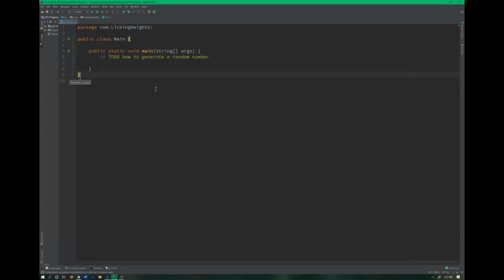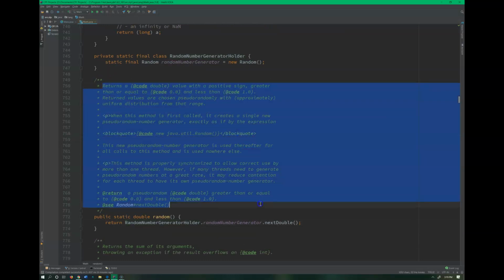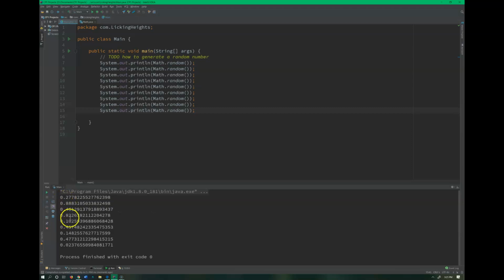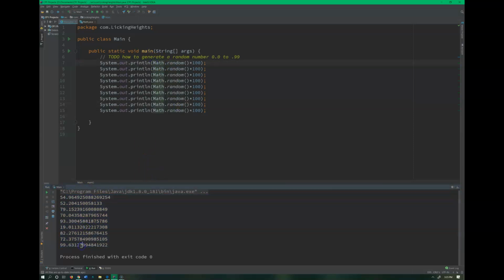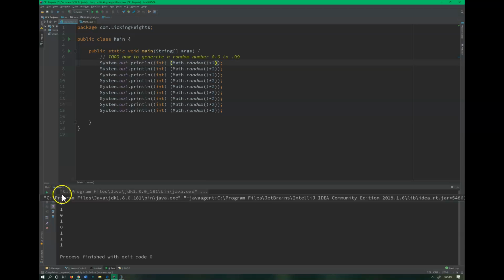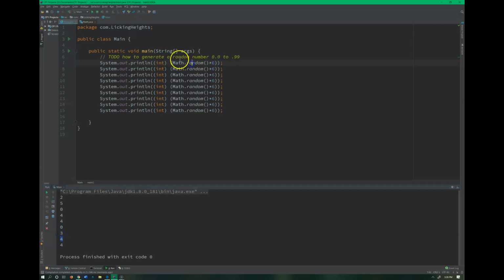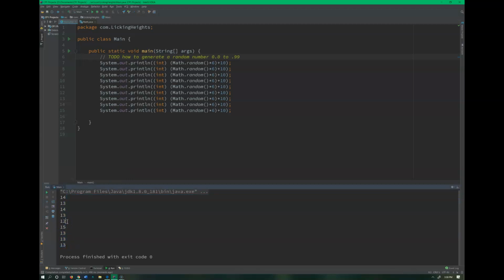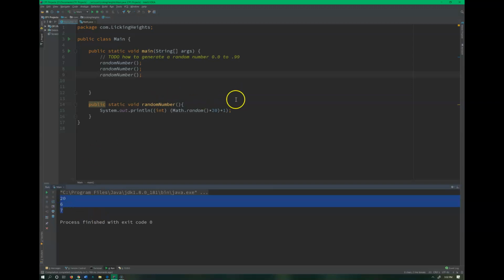random Number Generator